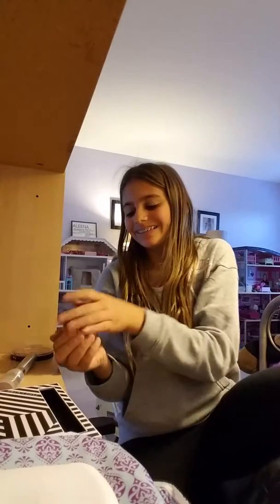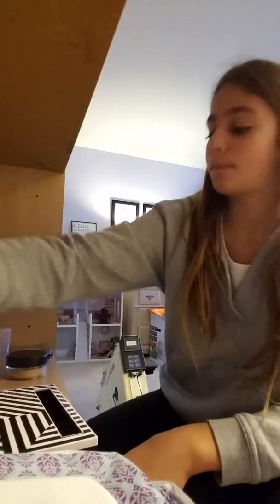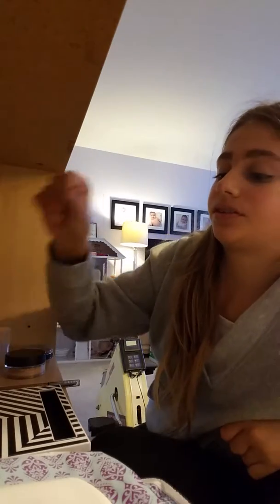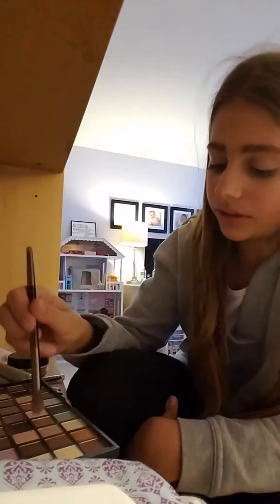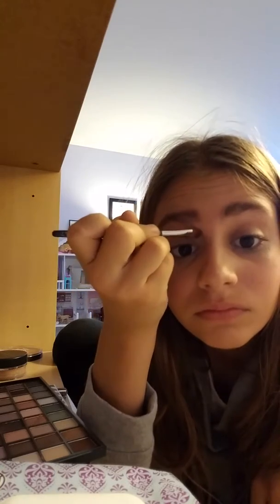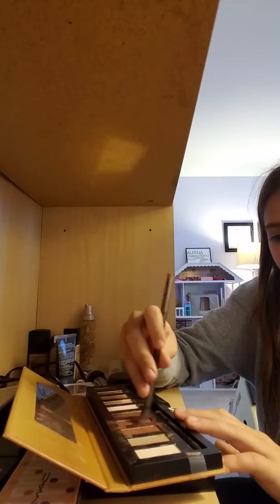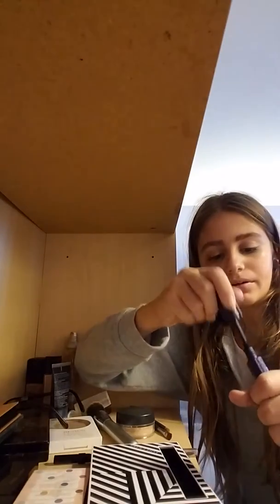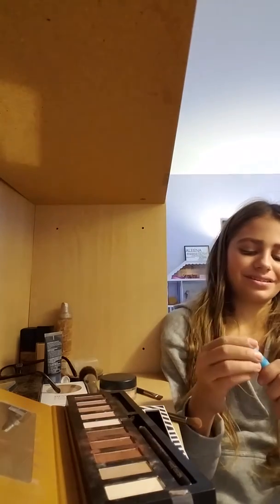Everyday Makeup Tutorial